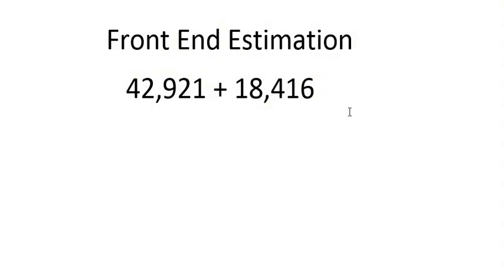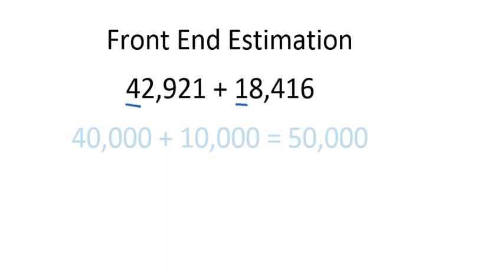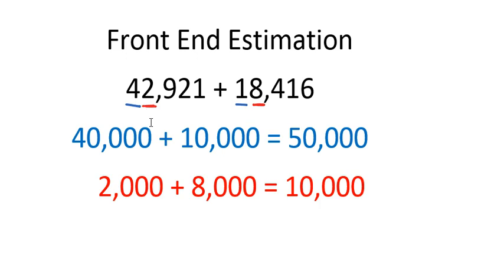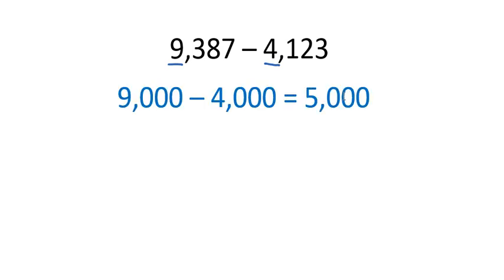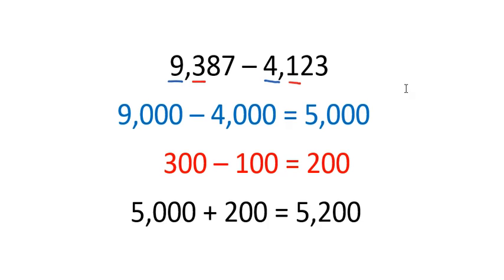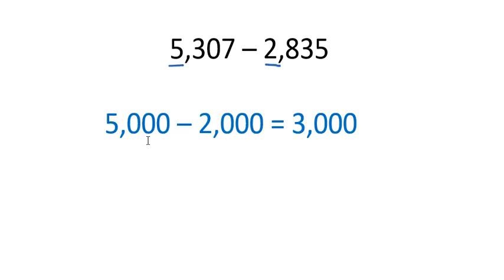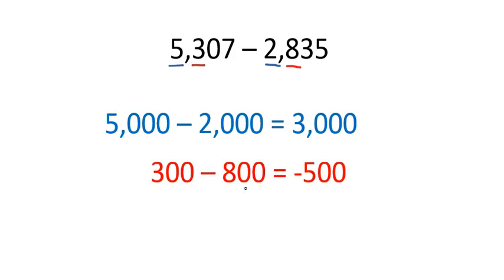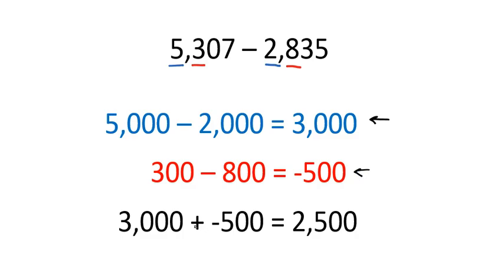Front End Estimation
Finding sums and differences using front end estimation